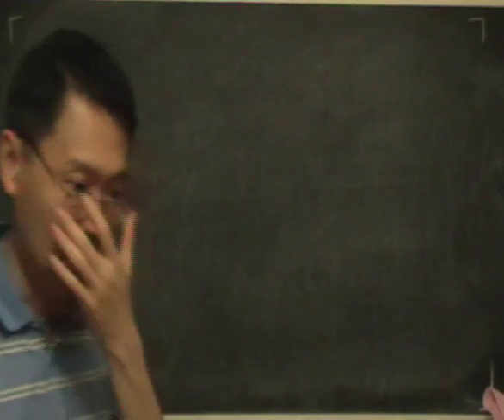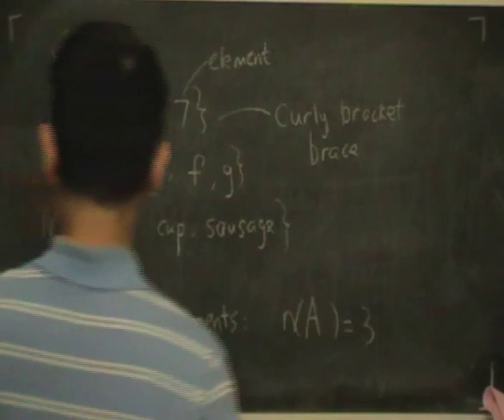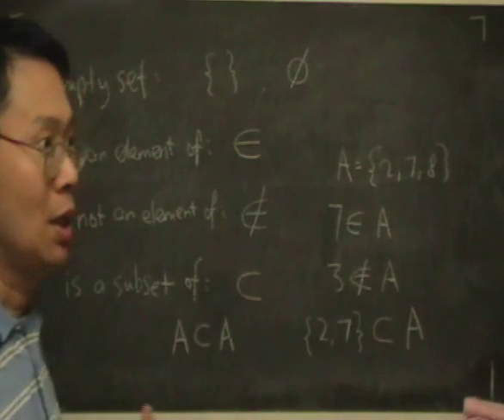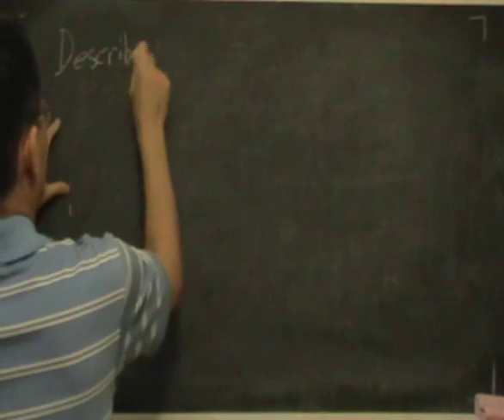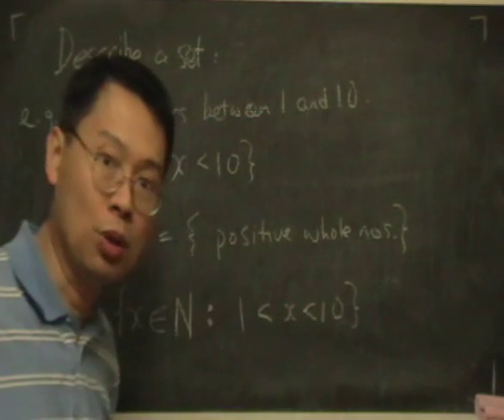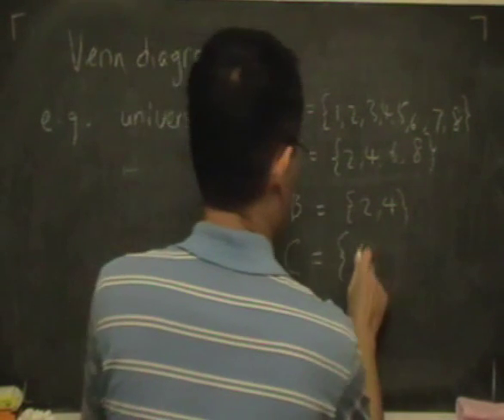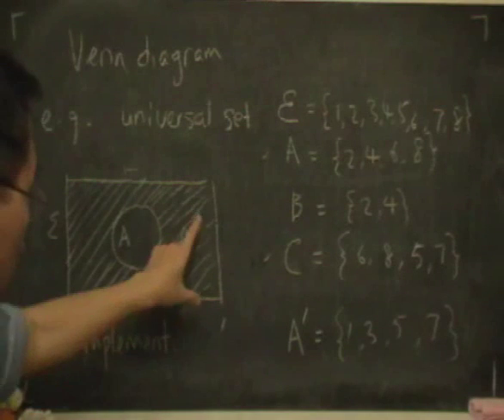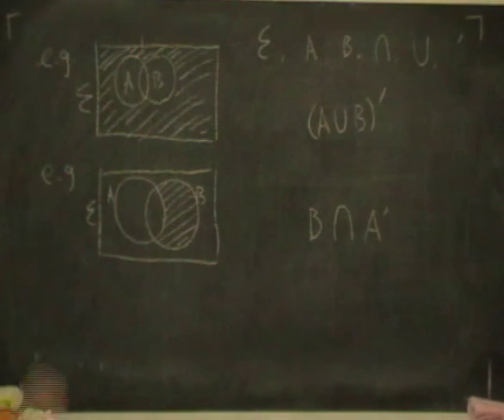O Level Math / High School - Sets